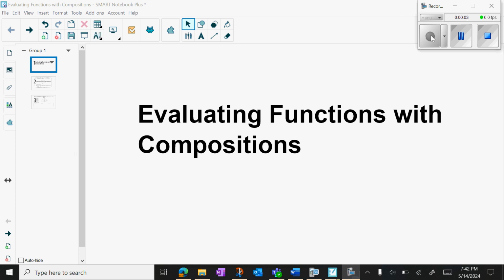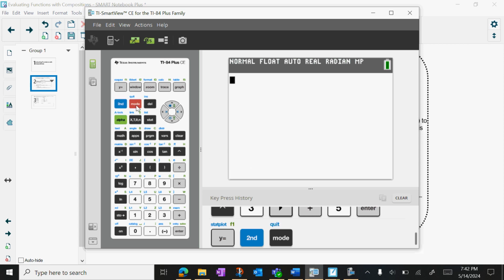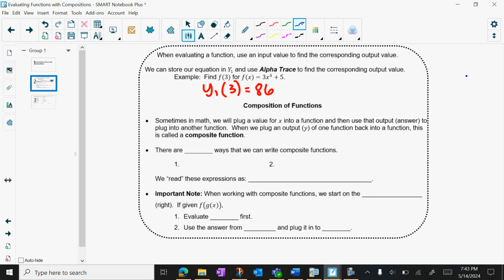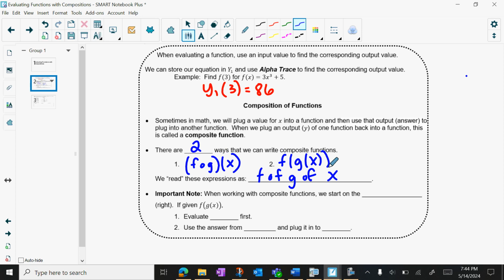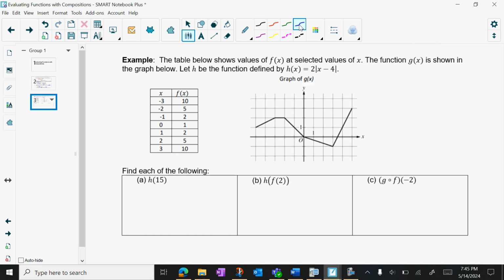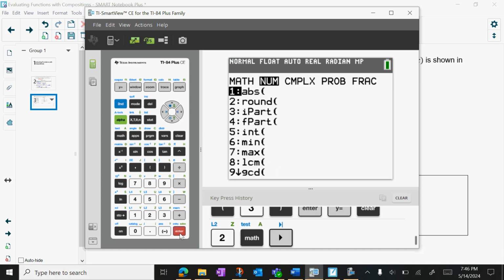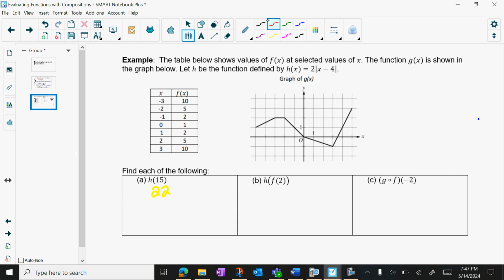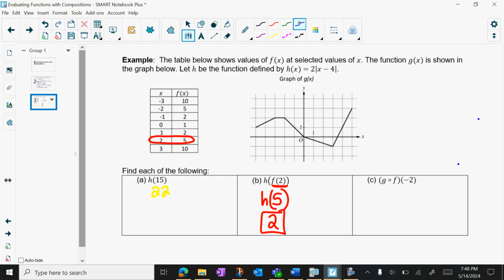Evaluating Functions with Compositions